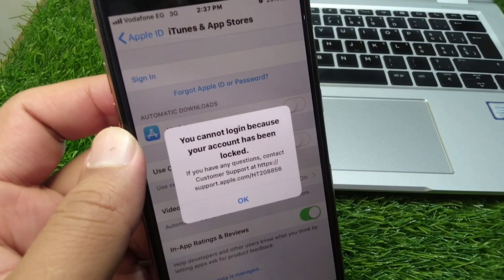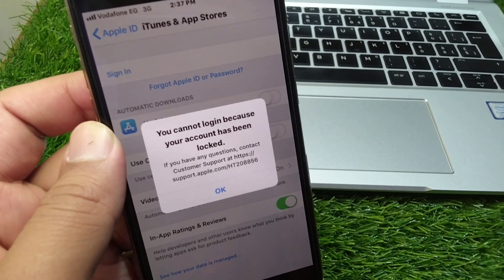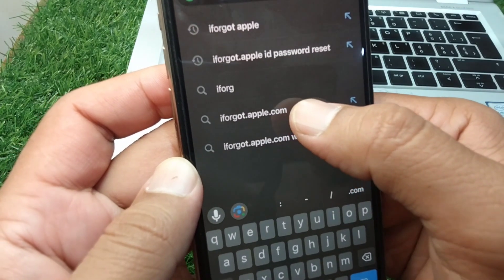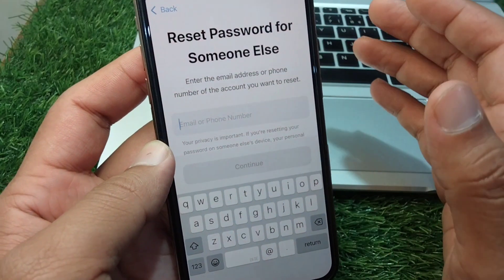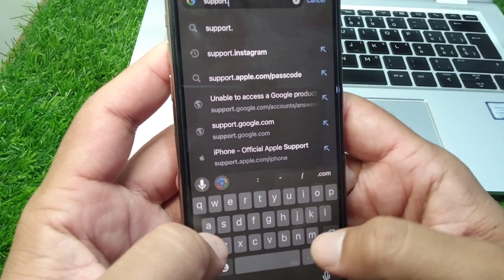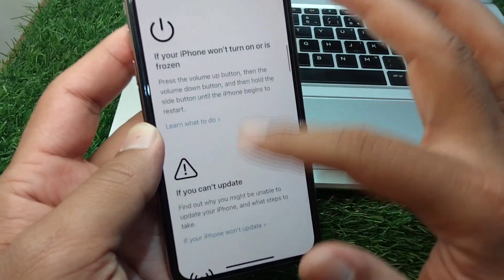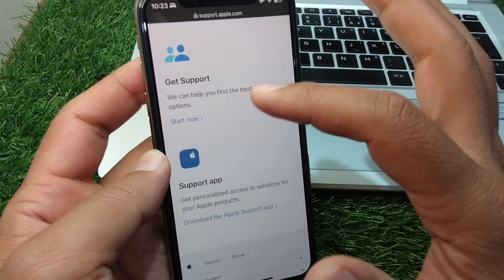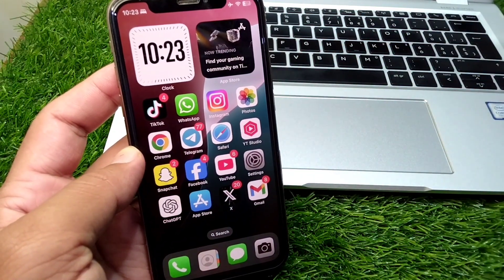You Cannot Login Because Your Account Has Been Locked / Apple ID / Fixed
Hi Everyone, After watching this video you will be able to know " You Cannot Login Because Your Account Has Been Locked / Apple ID / Fixed ". So get rid of this problem and enjoy your device.

you cannot login because your account has been locked apple,
how to fix you cannot login because your account has been locked,
you cannot login because your account has been locked 2025,
حل مشكلة you cannot login because your account has been locked,